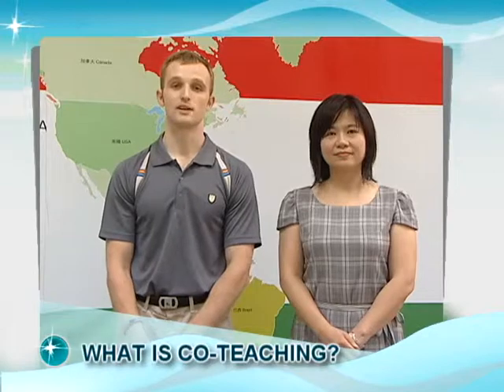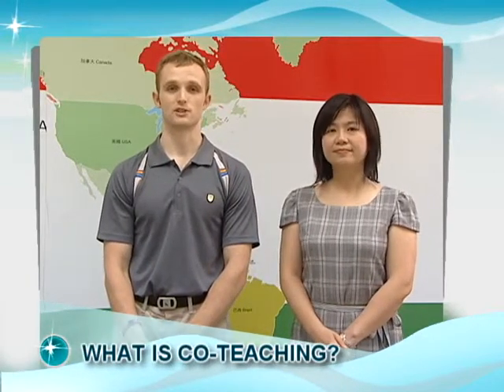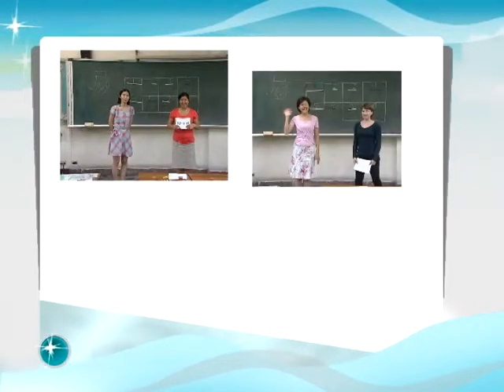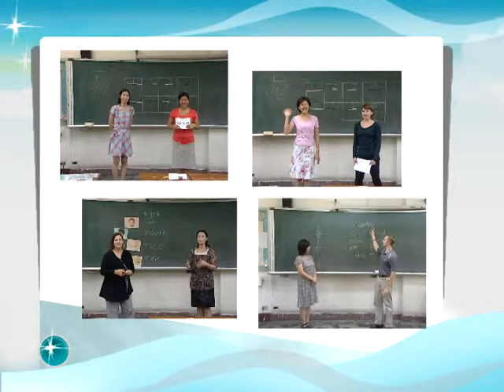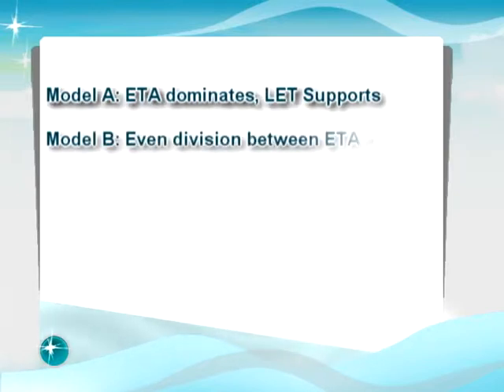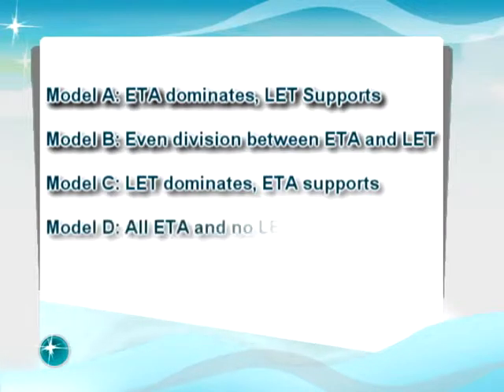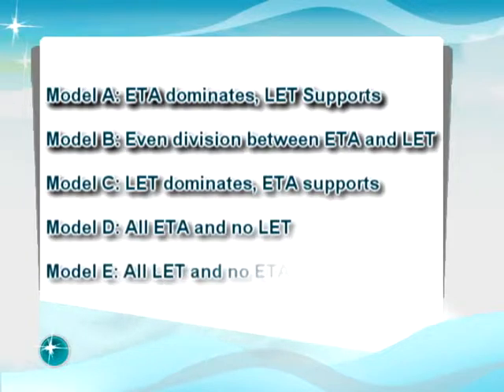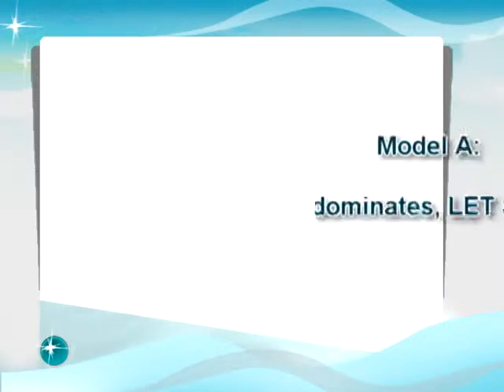co-teaching_4-1.avi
co-teaching協同斆學